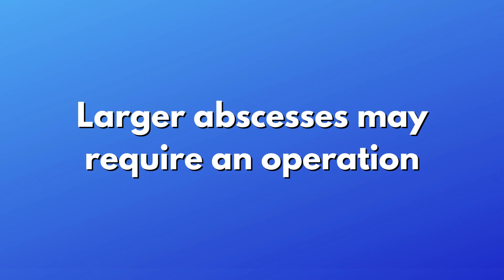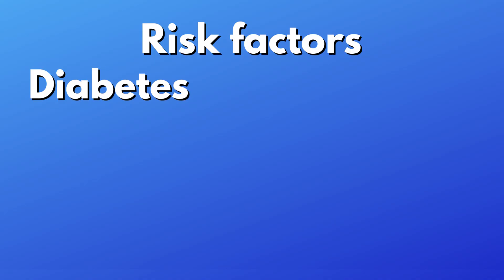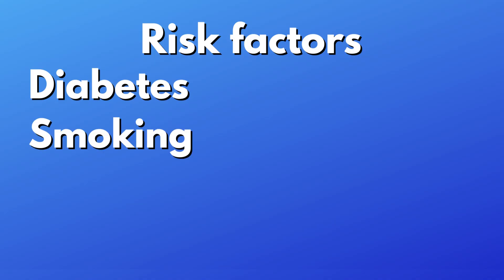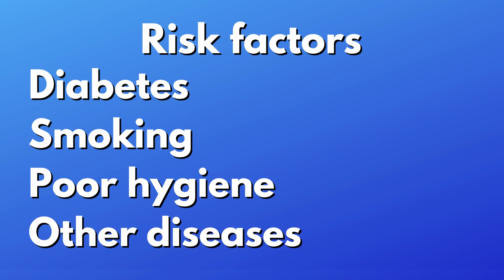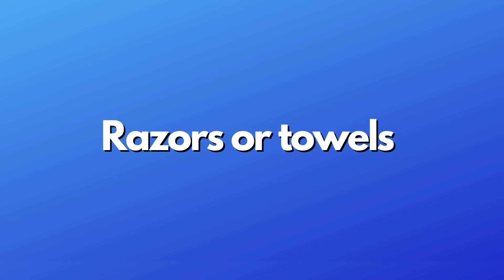What are abscesses? Causes, symptoms and treatments | UHL NHS Trust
Dr James Wolff, General Surgeon at University Hospitals of Leicester NHS Trust, explains what abscesses are along with the causes, symptoms and treatments to expect.